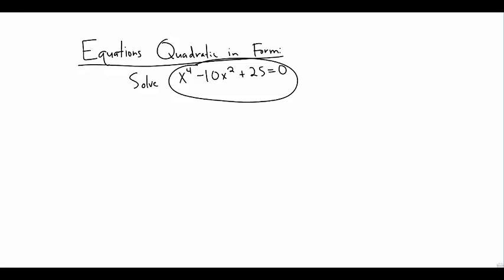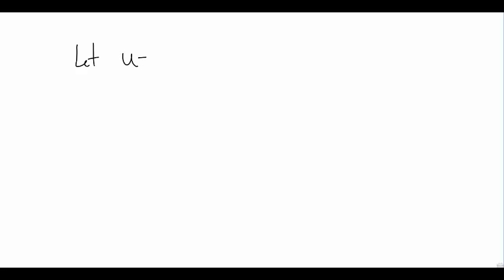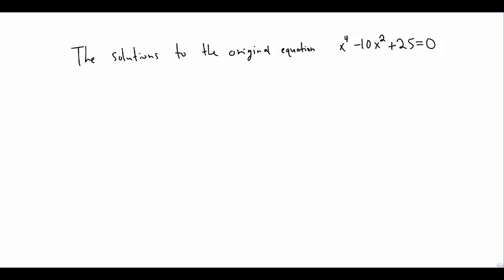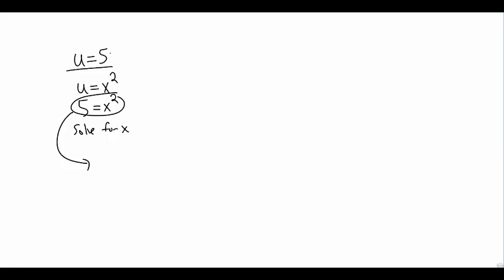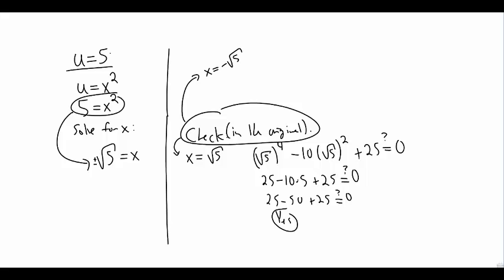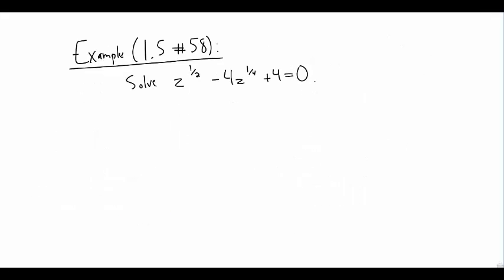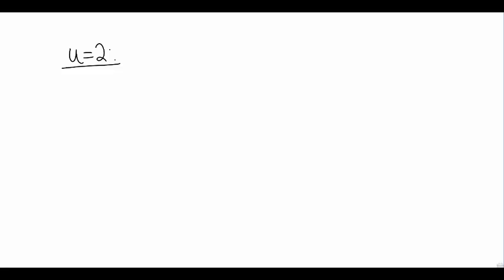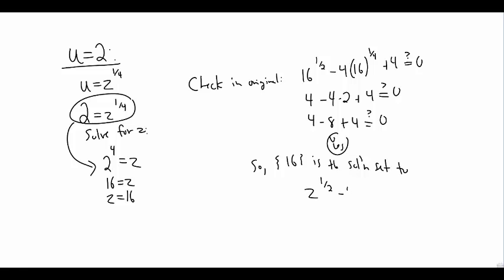Equations Quadratics in Form